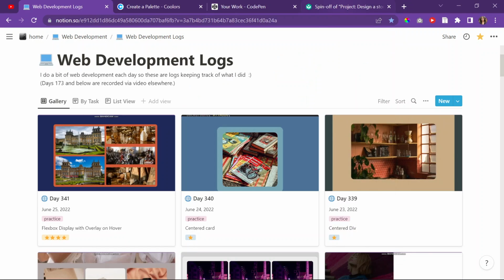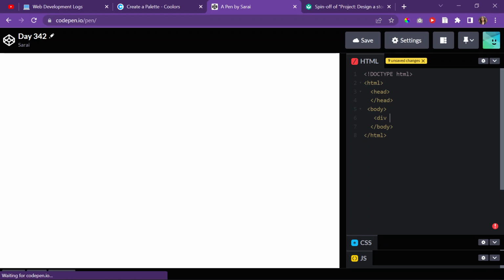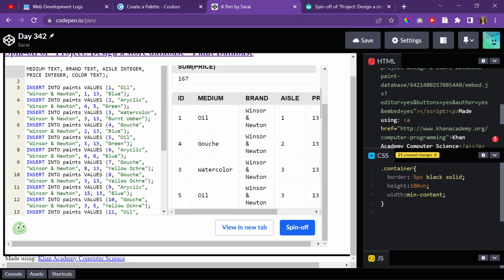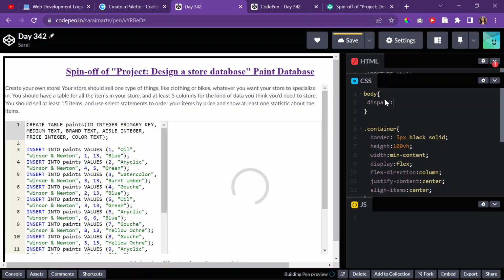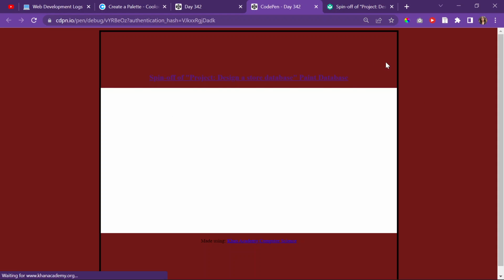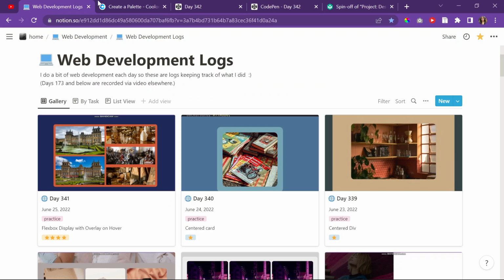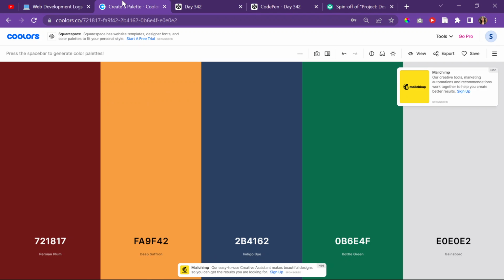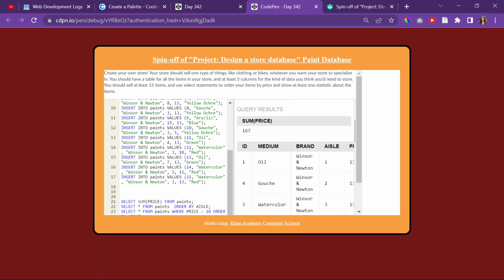Embedding Khan Academy Spin Off into my website as a centered card| Day 342 of Web Development